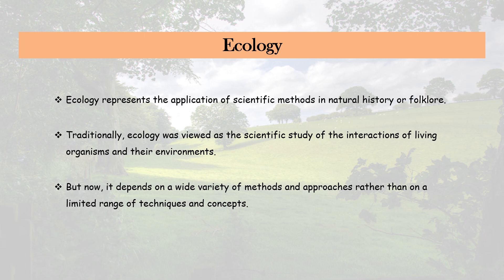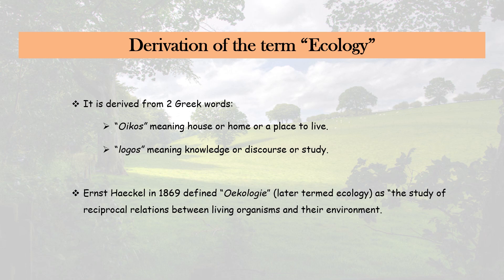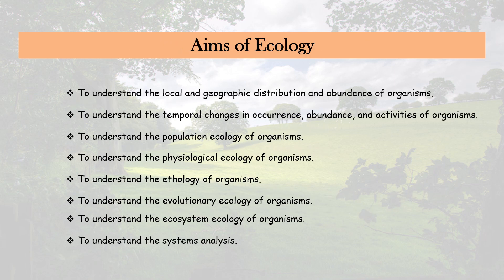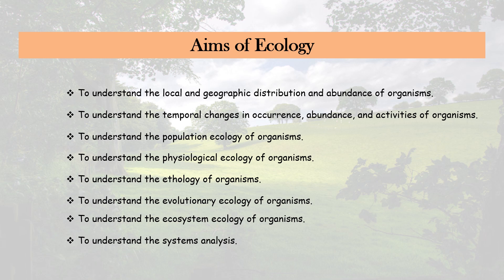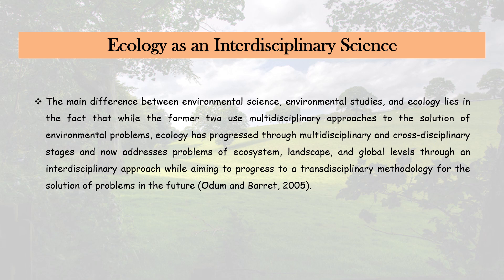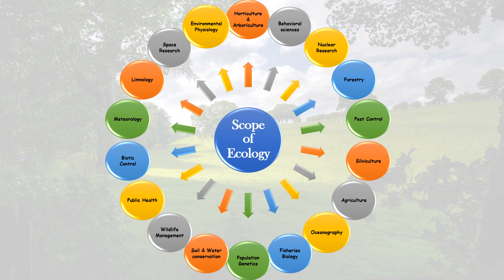UGC NET Unit 3 Part 1